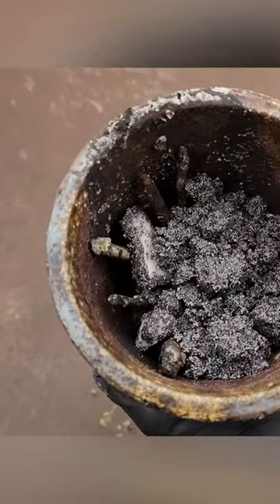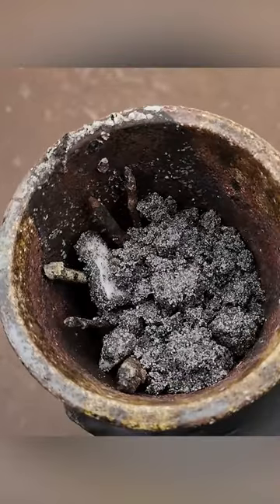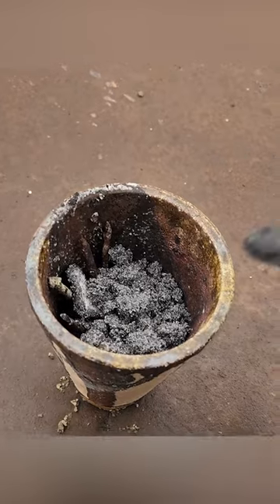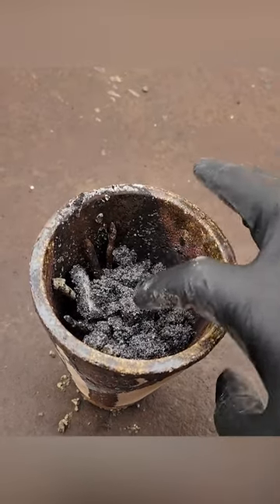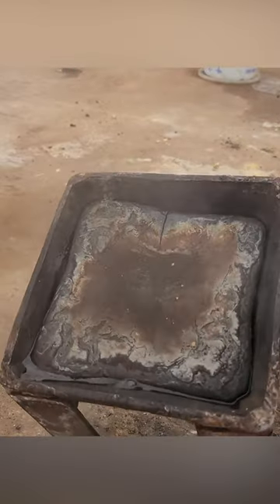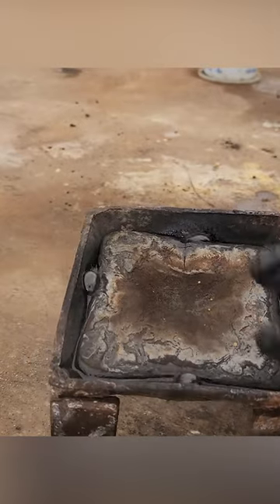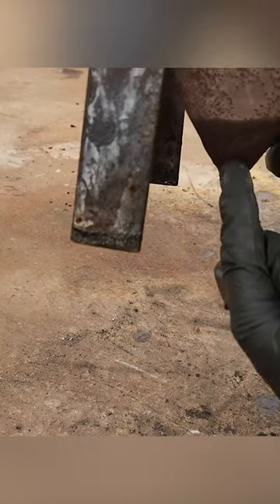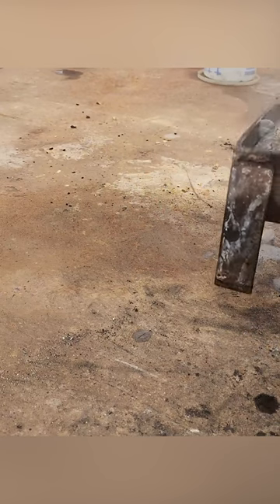Smelting Gold Ore: How to Recover Gold from Rocks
In this video, we show you how to smelt gold ore to extract the gold from rocks. We start by crushing the rocks using a jaw crusher and then use a furnace to melt the crushed ore. After the gold has been melted, we pour it into a mold to create a gold button. We explain the entire process step-by-step, including the equipment and materials needed, and provide tips and tricks for successful smelting. Whether you are a professional miner or a hobbyist, this video will provide you with valuable information on how to recover gold from ore. Don't miss out on this informative and exciting video! Keywords: smelting gold ore, recover gold from rocks, gold smelting process, melting gold, gold button, gold mining, mining equipment, precious metals, gold refining. Tags

Smelting Supplies:
Crucibles: #4 10# fire clay

Underground Mining Equipment:
Feather and wedge set